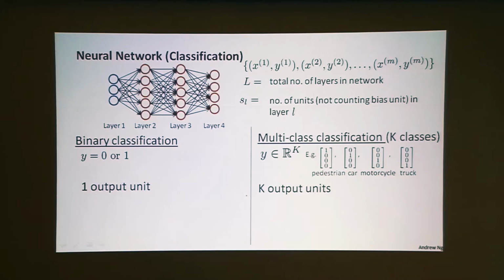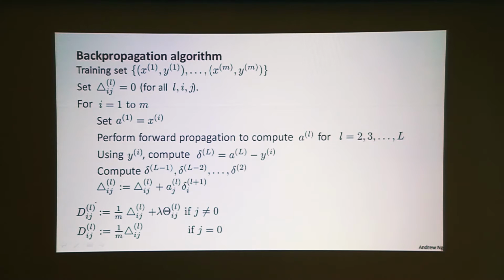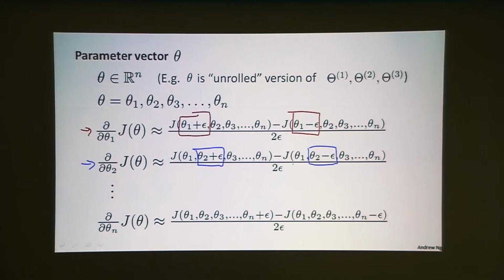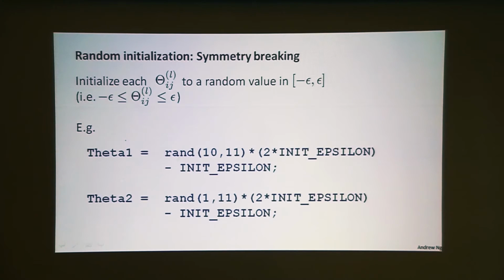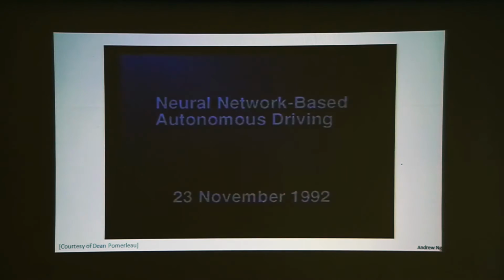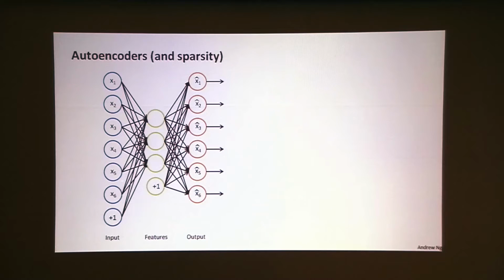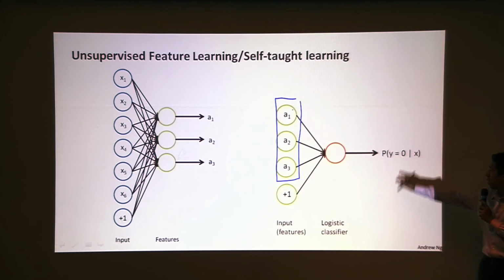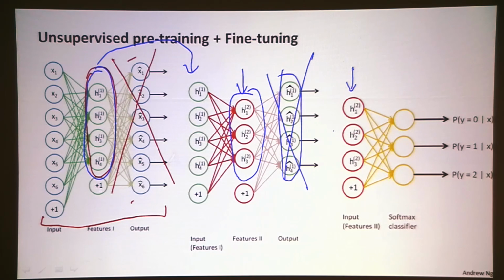Andrew Ng: "Non-linear Hypotheses, Pt. 1"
"Non-linear Hypotheses, Pt. 1"
Andrew Ng, Stanford University